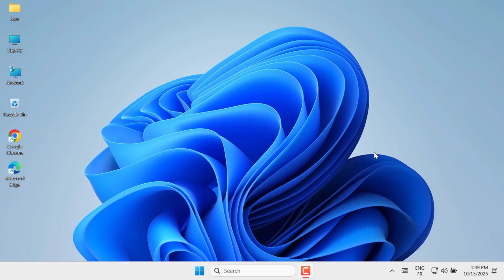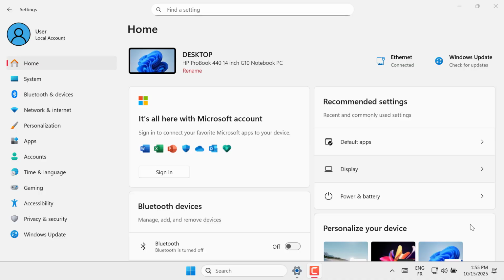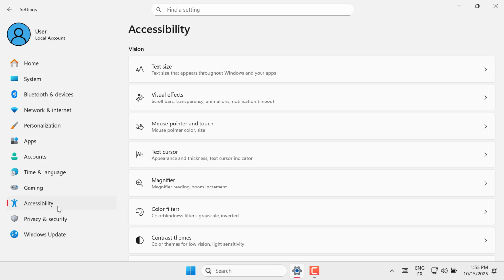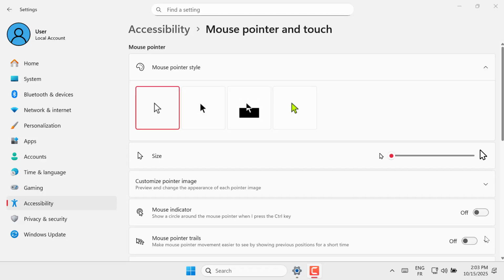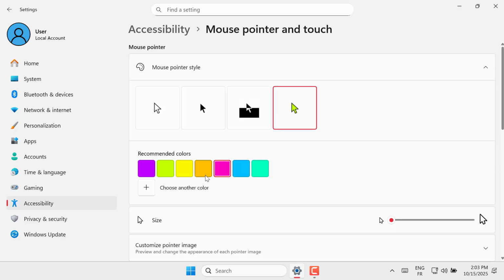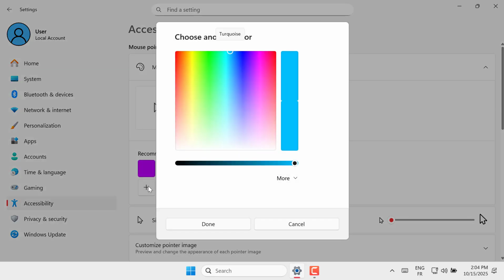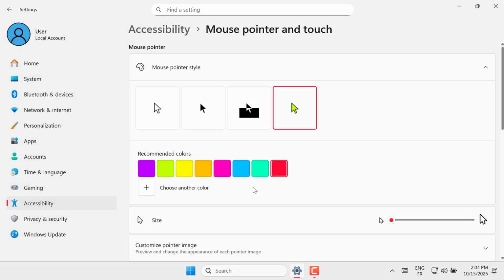How to Change Mouse Pointer Color in Windows 11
Change your mouse pointer color in Windows 11 and give your desktop a fresh, personalized look. 🎨

Customizing your cursor color makes it easier to see and adds a unique touch to your computer experience. 🖱️

Learn how to adjust mouse settings in Windows 11 to create the perfect style for your workspace. ⚙️

Discover how to make your Windows 11 cursor more visible and match your favorite theme or background.

This quick and easy guide helps you enjoy better accessibility and a colorful design that suits your needs. 🌟

Boost your productivity and comfort by changing your mouse pointer color in just a few clicks. 🖥️

Whether you want a bright color or something subtle, Windows 11 gives you full control over your mouse customization options. 🧩

#️⃣ Windows 11, Mouse Pointer Color, Cursor Customization, Change Mouse Color, Windows Accessibility